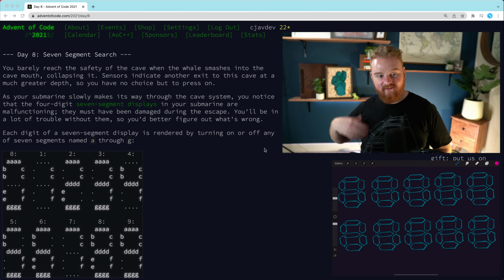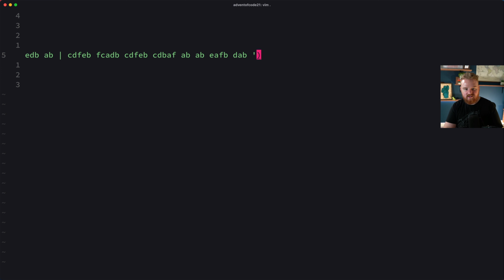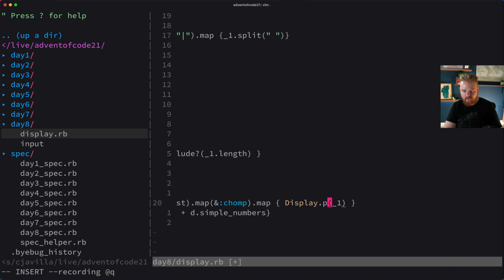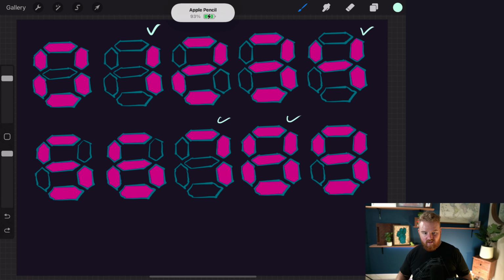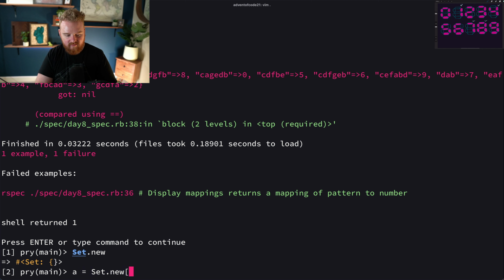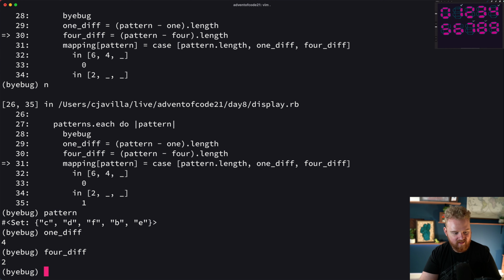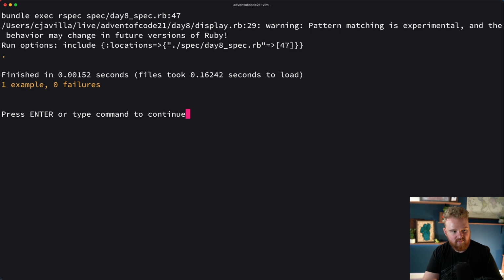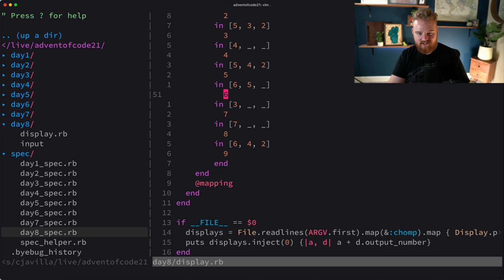pattern matching, Sets, seven segment display - Advent of Code 2021 - Day 8 with Ruby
In this episode, we implement seven segment display decoding using Ruby's newish pattern matching feature. We'll also use the Set data structure. This was one of the more challenging exercises for me and I'm excited to show you a fun solution.

00:00 Part 1
13:00 Part 2